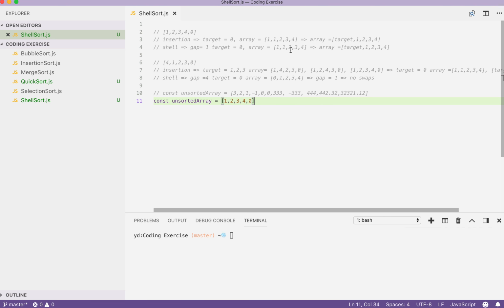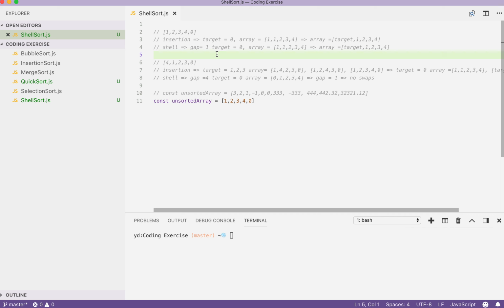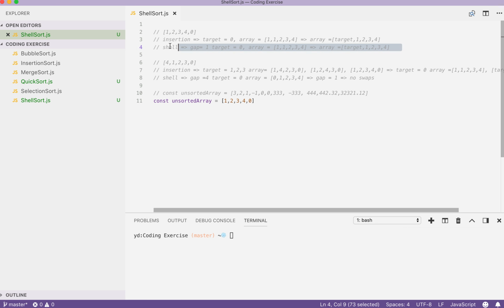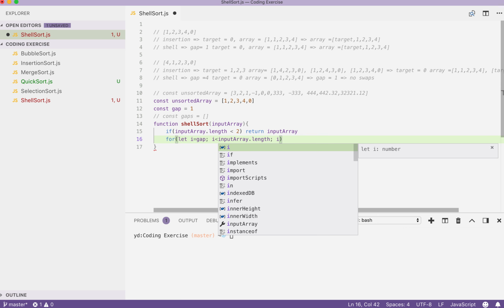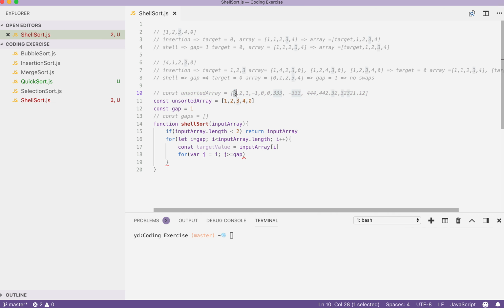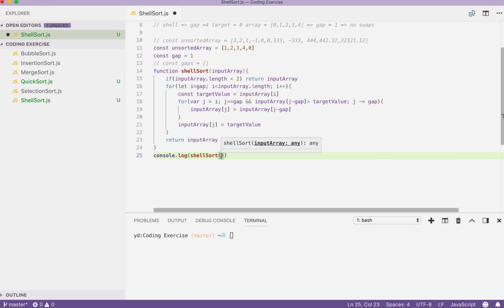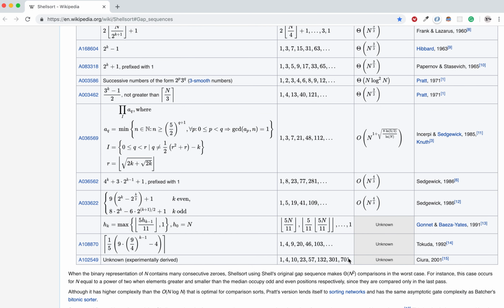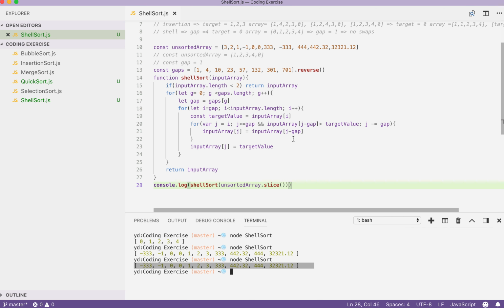Shell Sort Solution In JavaScript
Writing a shell sort solution in javascript